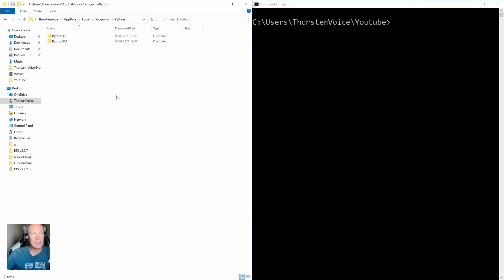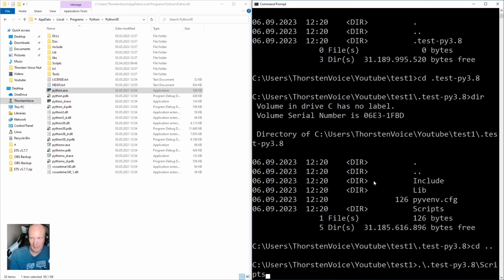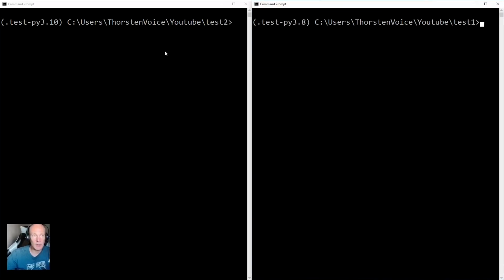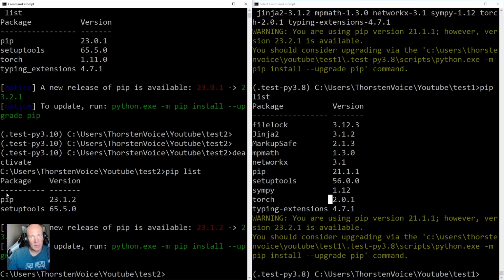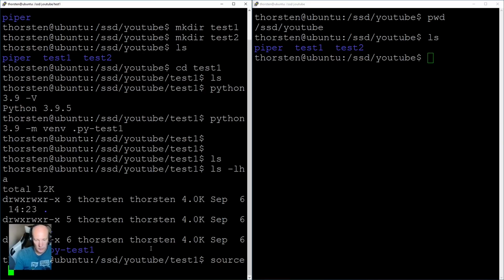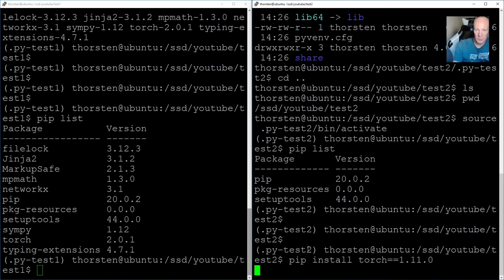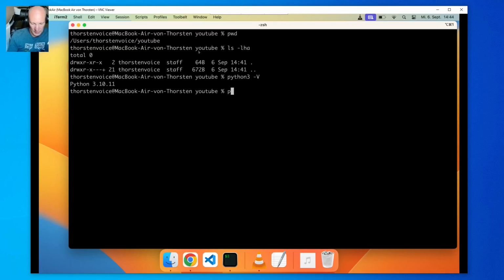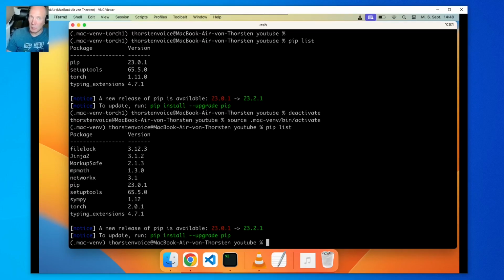Python virtual environment / venv | Windows, Linux & Mac OS X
Tutorial on installing, using and removing Python virtual environments / venv on Microsoft Windows, Linux and Mac OS and their advantages. Split tests with different Python package versions while playing around with Open Source, AI, Machine Learning, etc.

00:00 Intro
00:50 What is a Python virtual environment
02:34 Python venv on Microsoft Windows
12:43 Python venv on Linux
19:11 Python venv on Apple Mac OS
23:33 Outro